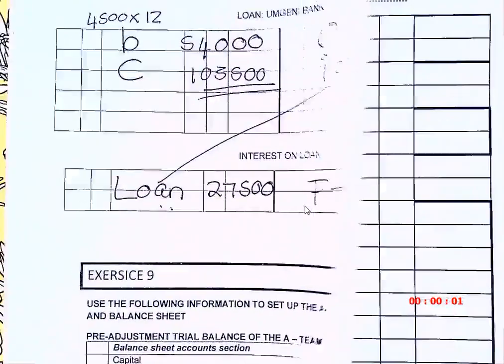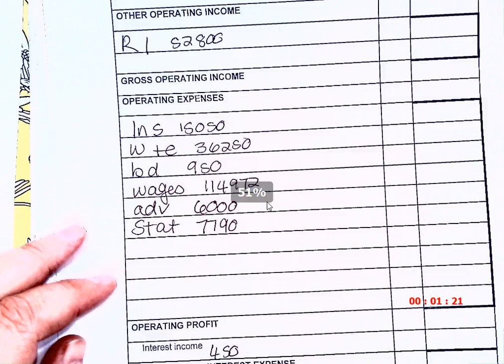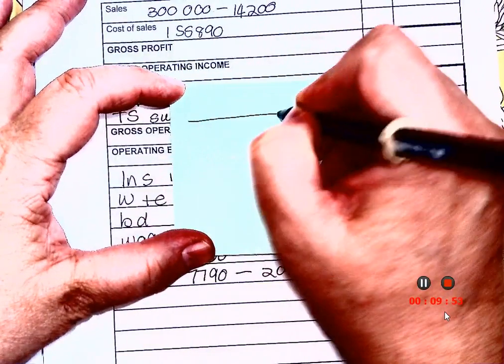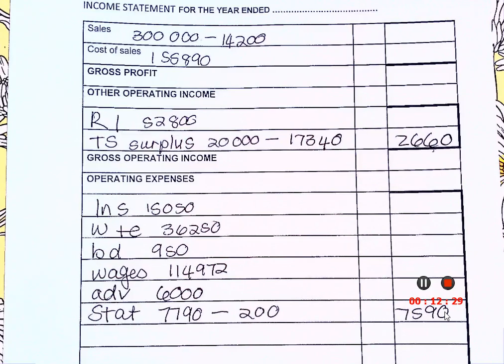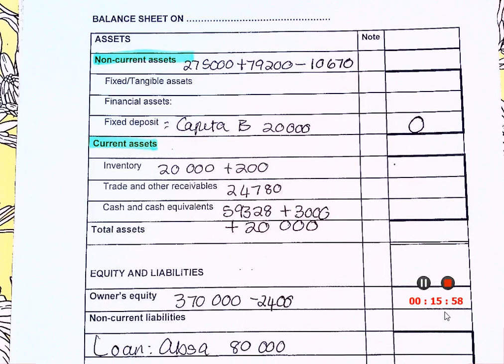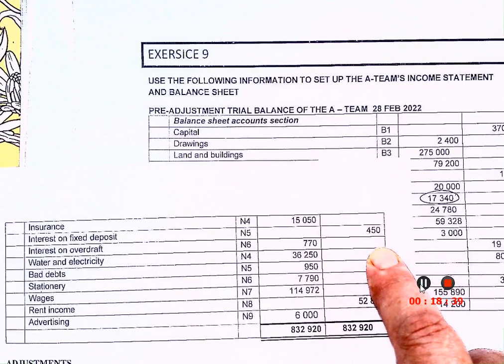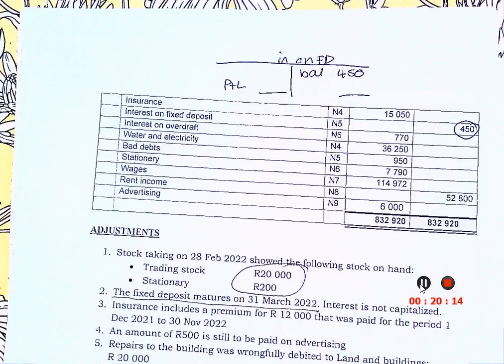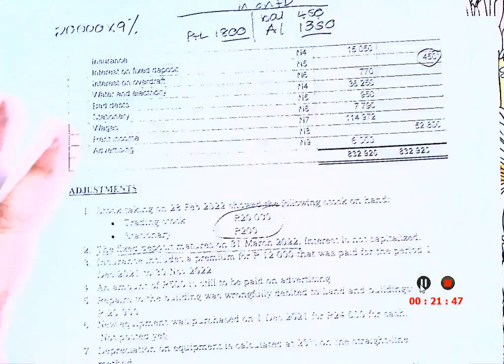ex 9 till adj 2